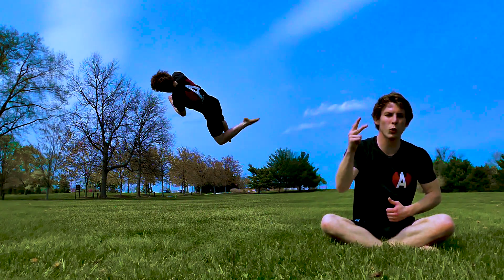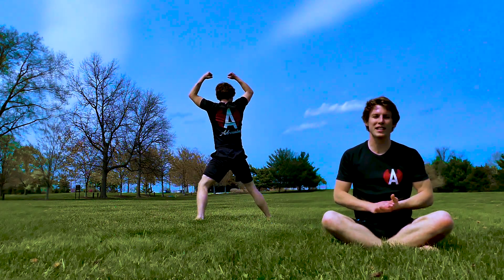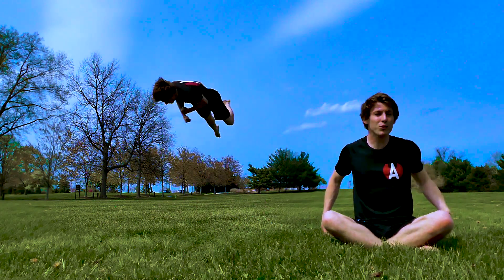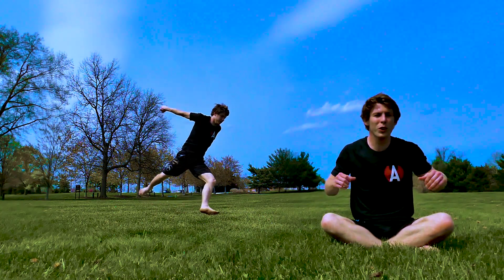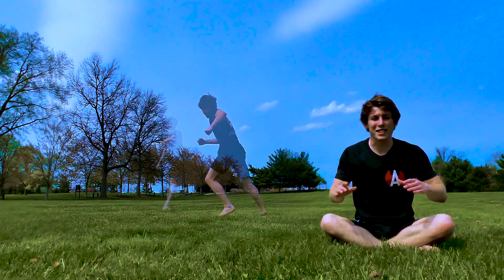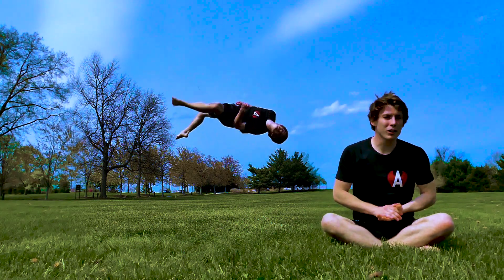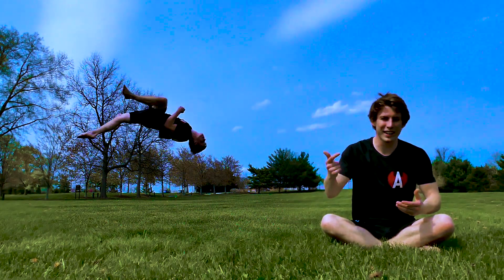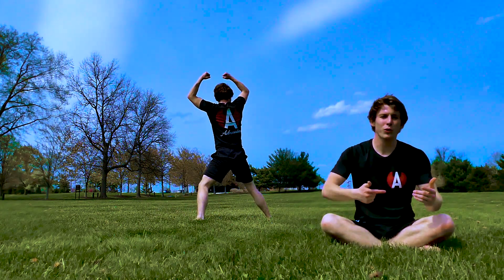3-Step Guide To Cork Swings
❤ The Team Behind The Dream:
-Willson Wallace
-Ruth Wang
👆 Click here for “How to Get Good at Tricking”

-Willson Wallace
-Ruth Wang
-Brendan Morrison